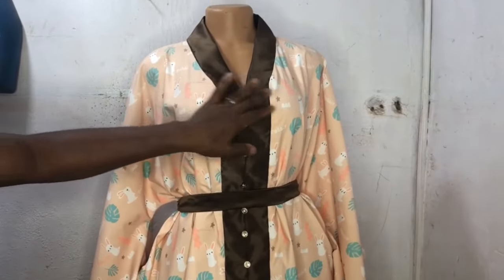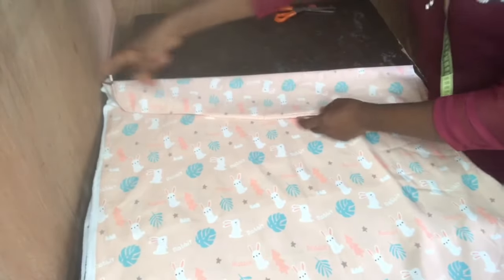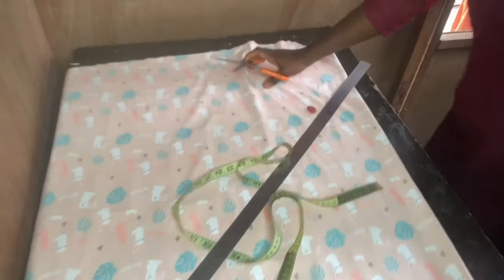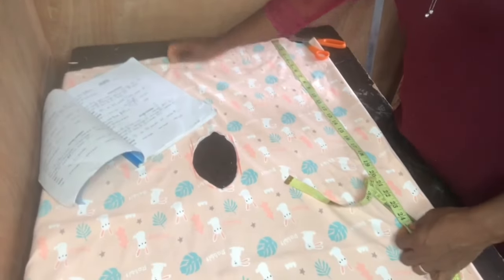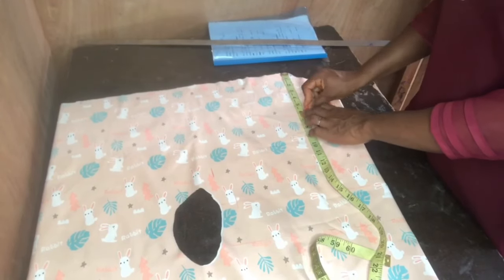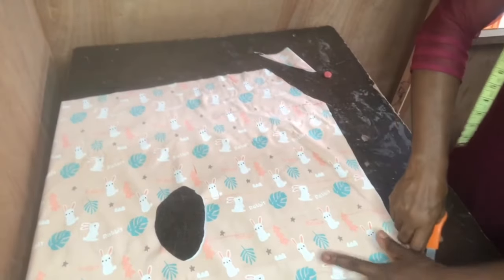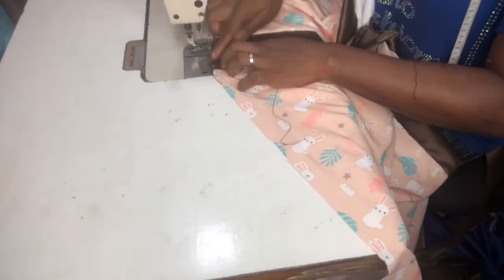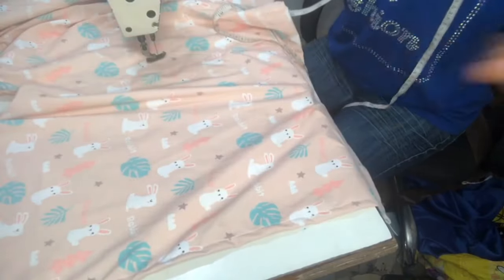How to Cut and Sew Keyhole Butterfly Bubu Gown with Collar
In this video tutorial, you will learn how to cut and sew keyhole butterfly bubu gown with collar.